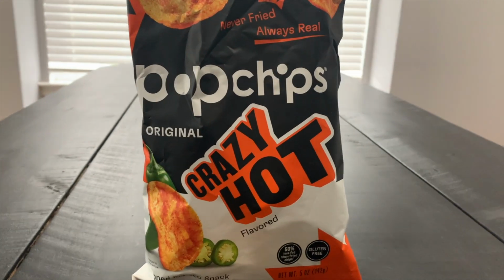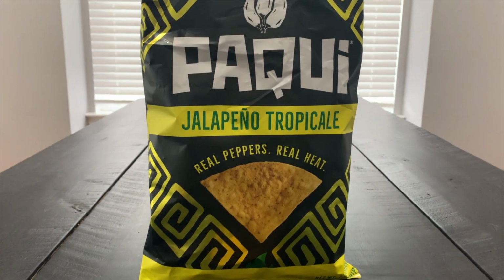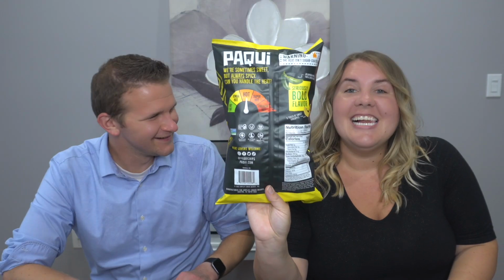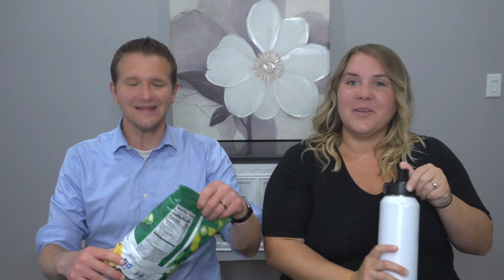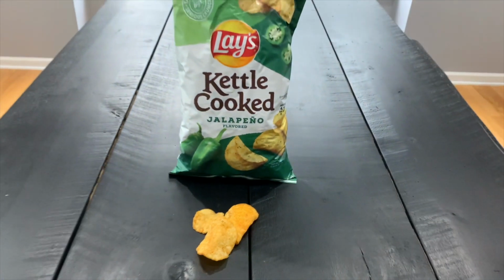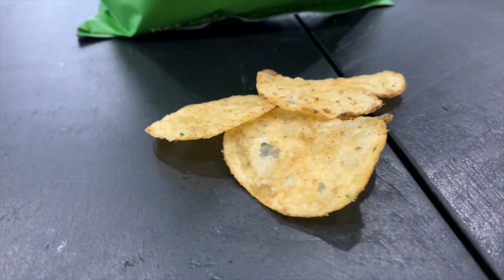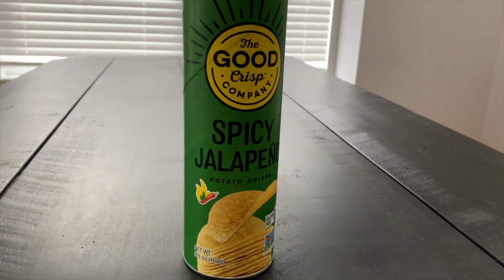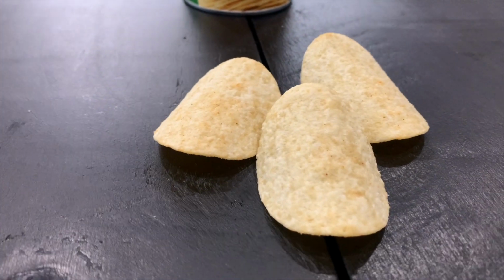Jalapeño Chip Face-Off! Which Brand Comes Out on Top? | We Try 5 Different Jalapeño Chips Brands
We got a comment from a subscriber asking us to do a taste test of 5 different jalapeño chips to see which one is the best. So, we did just that! We gathered 5 popular brands of jalapeño chips and had a taste tested them.

Watch to see which chip came out on top!